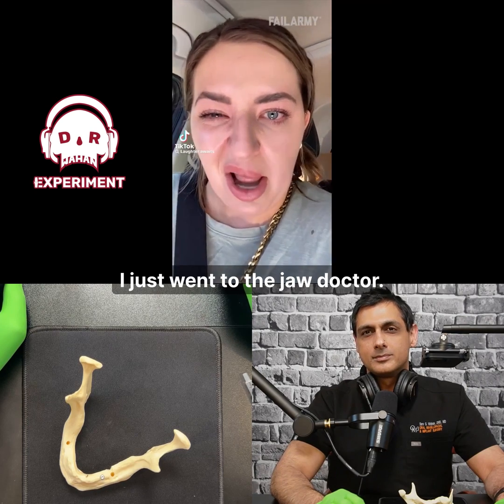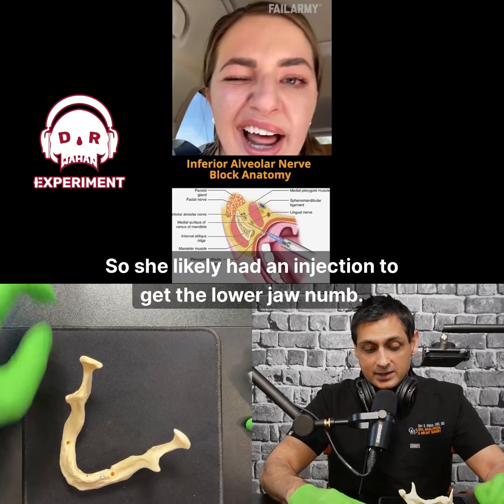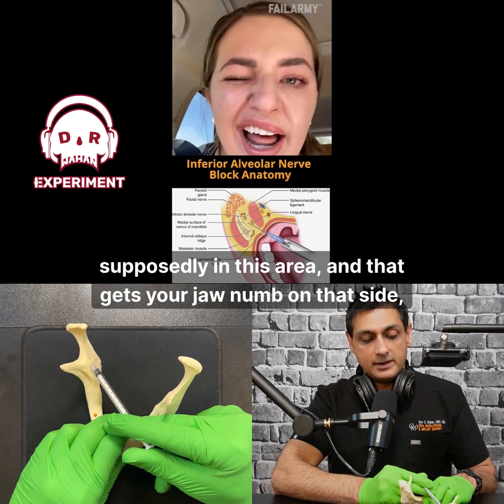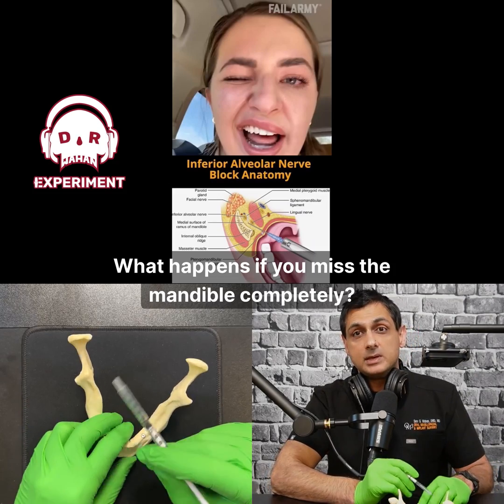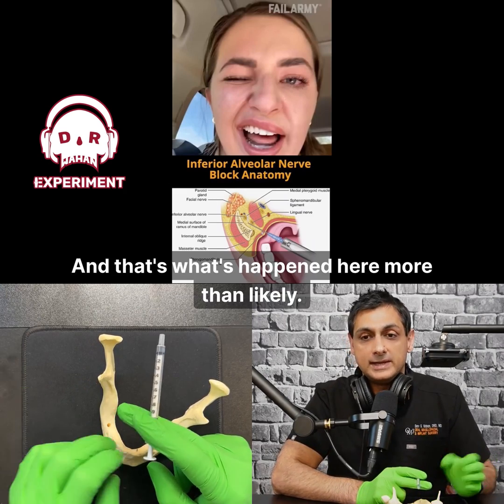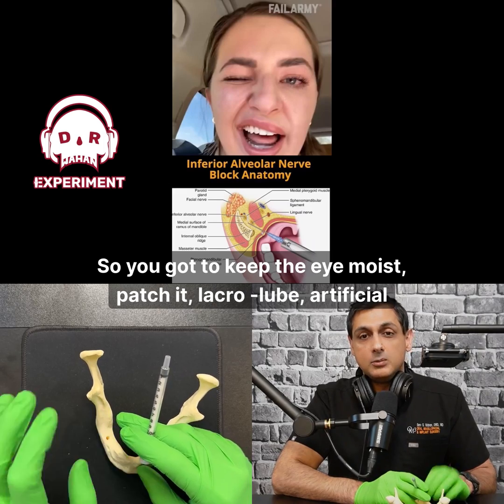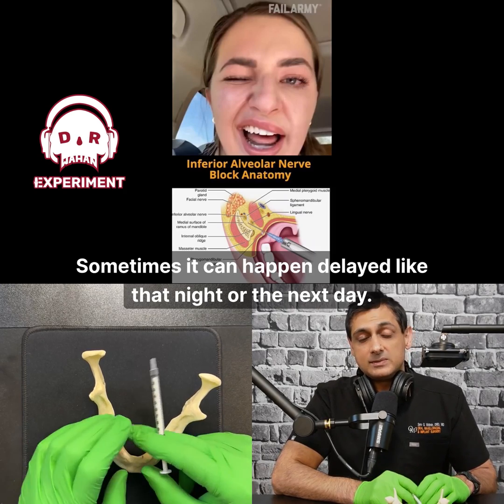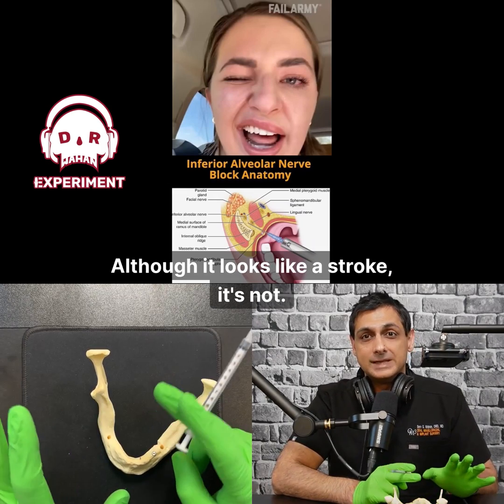Facial Nerve Palsy from A Dental Injection: Reaction Video and Explanation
I have seen this twice in 17 years so it is definitely a thing. It’s also likely under-reported as well.